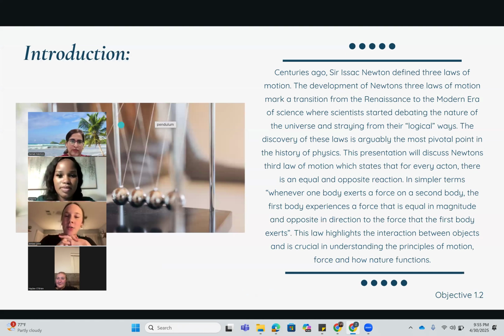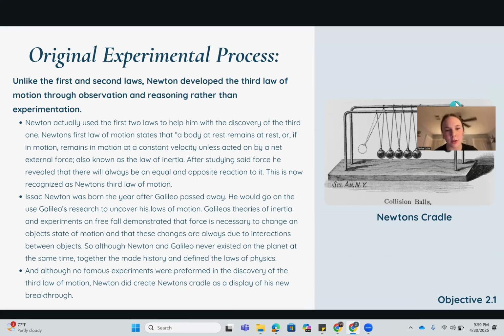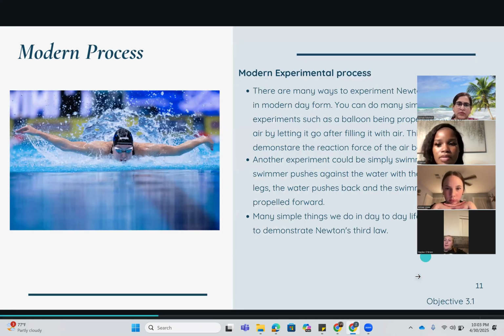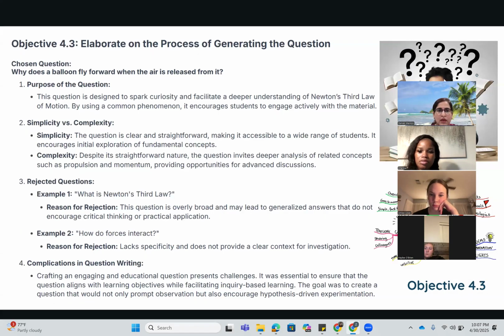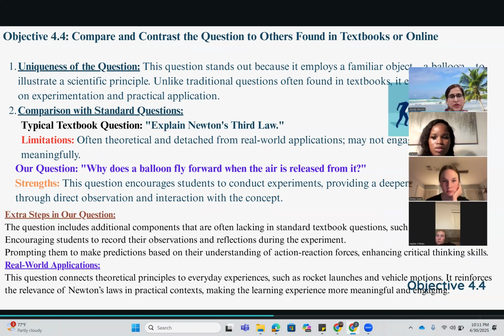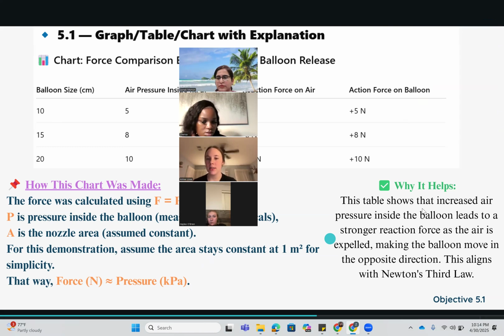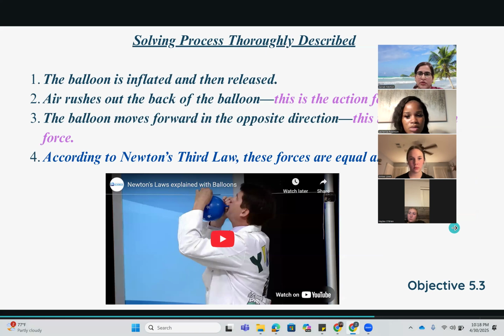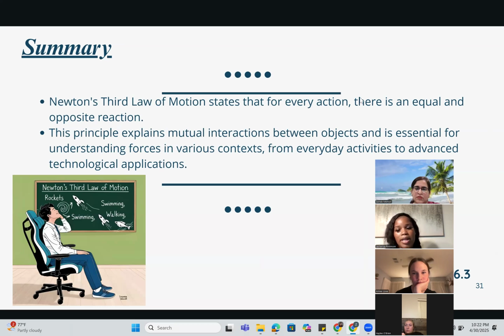Presentation on Newton's Third Law of Motion Video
“For Every Action... 🚀 Reaction?!”